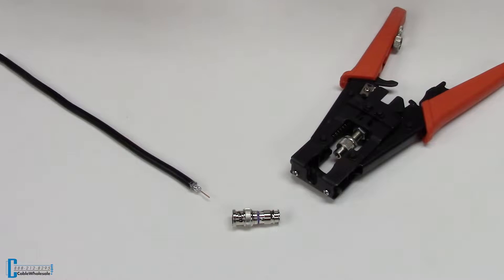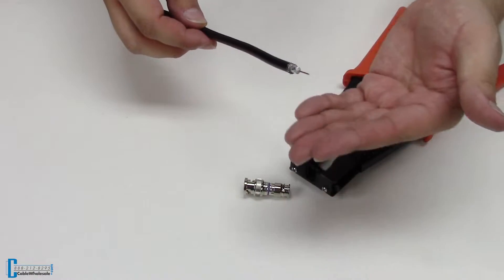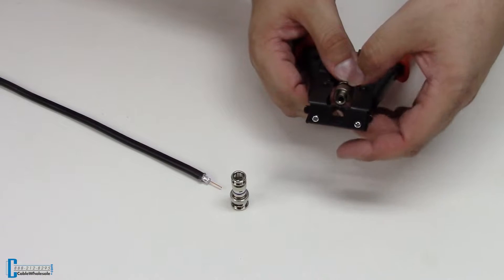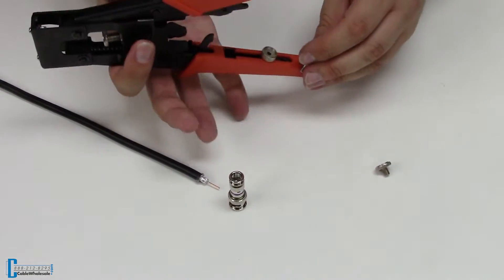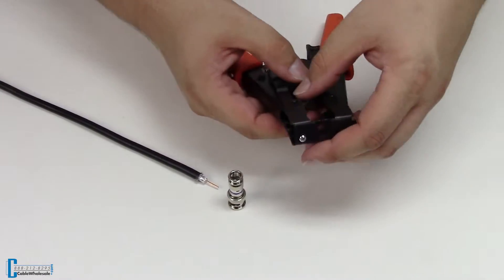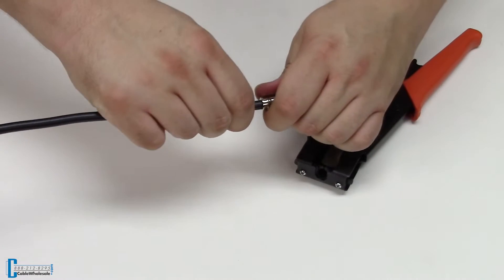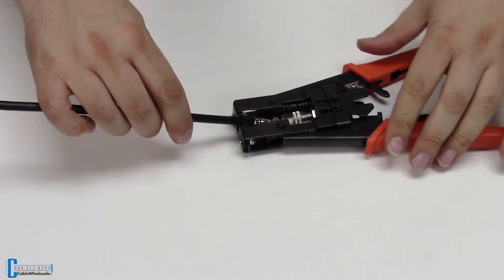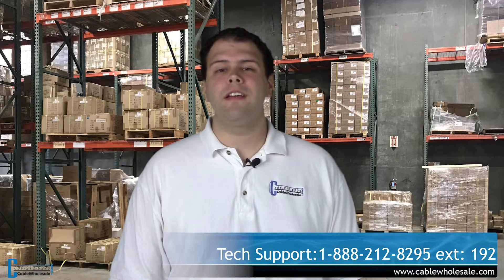How To Install a BNC Compression Connector - RG58, RG59, RG6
Installing a BNC compression connector can be easy with these simple steps. Here at Cablewholesale.com we carry all the necessary parts you need to complete this easy installation.

Here are the parts that we used in the video:

Coaxial Compression Tool, RG58, 59 & 6 F-pin, RCA & BNC
Part #:30DR-8083RC

RG6 BNC Compression Connector, Purple Band
Part #:31X4-31125

Cutter/Stripper/Crimping Tool, 10-26 AWG
Part #:91D5-70199

Coaxial, Cable Stripper, RG58, RG59 and RG6
Part #:91D2-24202

If you have any questions, are tech support is here to help Monday through Friday 8 am Eastern to 5 pm Pacific by phone  and live chat on our website.